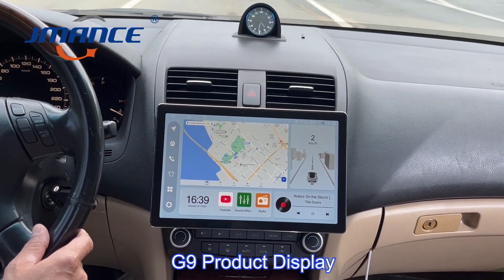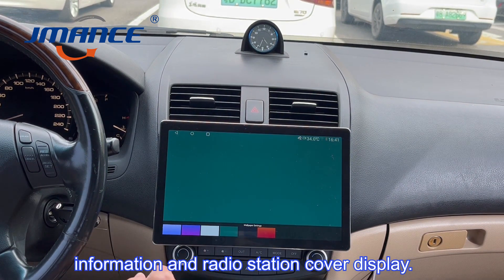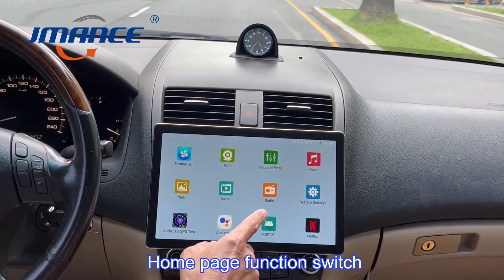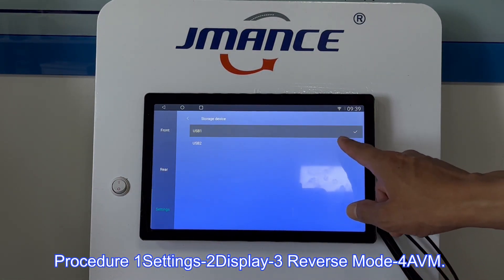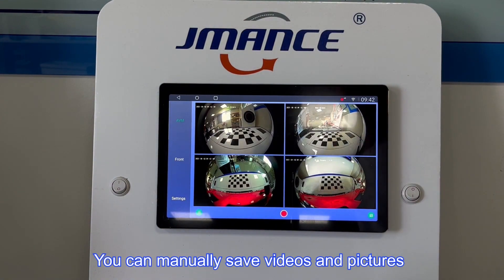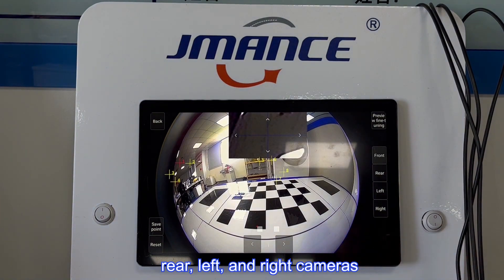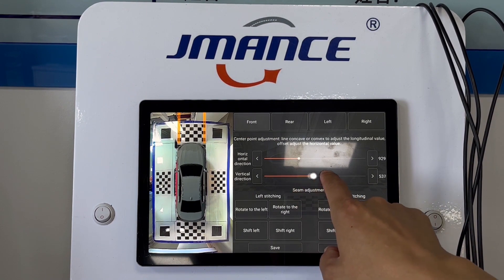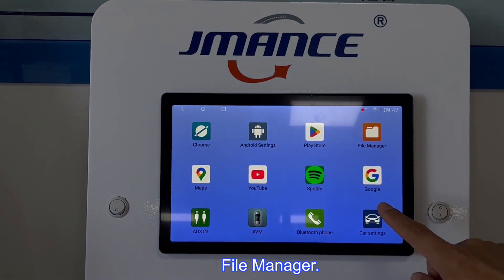G9 product functions and features: Front and rear camera DVR and 360 panoramic DVR Qualcomm QCM6125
G9 product functions and features: Front and rear camera DVR and 360 panoramic DVR
1. Main control processor: Qualcomm QCM6125 Snapdragon 665 octa-core 64-bit ARM KryoTM 260 processor with 2.4G main frequency (single-core 2.4G)
2. Memory LPDDR4 and EMMC FLASH configuration: 6G+128G 8G+256G
3. Embedded microprocessor: STM32F030C8T6
4. Software operating system: Android 11
5. Global full Netcom, support network frequency band: support LTE Cat 6 and 2x20MHz carrier aggregation, the maximum downlink rate can reach 300Mbps, support GSM (2G), WCDMA (Unicom 3G), TDD-LTE (4G), FDD-LTE (4G ), CDMA2000 1X/EVDO Rev.A (Telecom 3G), a total of six modes.
6. Video input: 6 channels of 1080P high-definition AHD video input simultaneously. They are 360 panorama (four channels), 1 channel AR (ADS),
1-way DSM face recognition.
7. Video output: HDMI output to the rear headrest, which can support 1080P 2K display.
8. Built-in 360 panorama: Qualcomm has the strongest GPU performance in the industry, achieving the best 3D panorama effect
9. Audio input: one AUX audio input (car machine standard requires 300mvrms~500mvrms)
10. Audio output: TAS6424QDKQRQ1 four sets of high-power speaker output (75W*4); 6 channels of RCA audio (front left, front right, rear left, rear right, center, Subwoofer) output; 1 coaxial output, 1 fiber optic output.
11. Professional radio with multi-path interference processing (Si47925) --- one level higher than NXP6686 in terms of noise suppression,
Built-in RDS, RBDS processing
12. Sound effects: Genuine licensed DTS HiFi-level digital sound effects, each of which has paid patent fees, 48-segment EQ, and more surround sound fields
Mode selection, Trubass, virtual center to achieve surround 5.1 effect, surround space adjustment up and down, etc.
13. Sound change: support optical fiber, coaxial digital output, support 5.1 channel output.